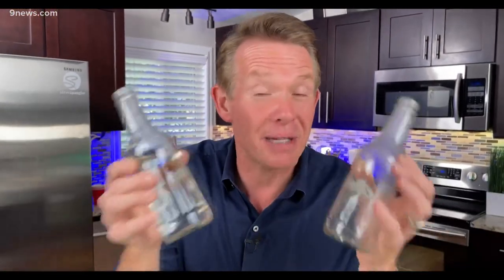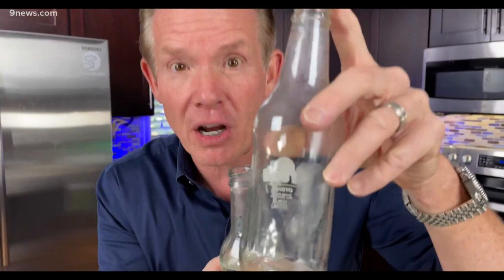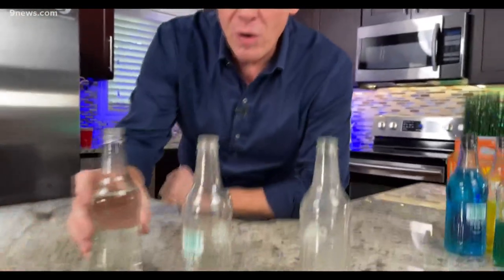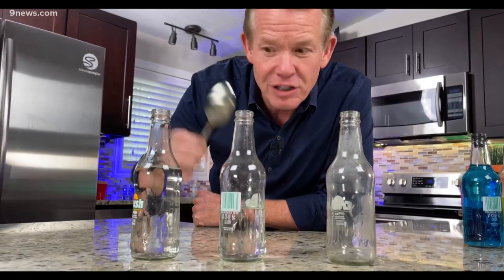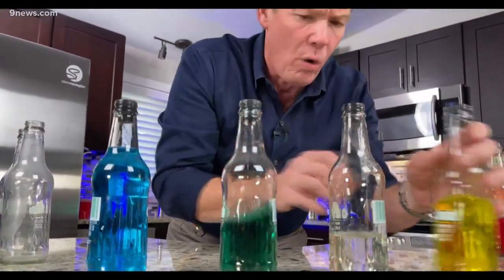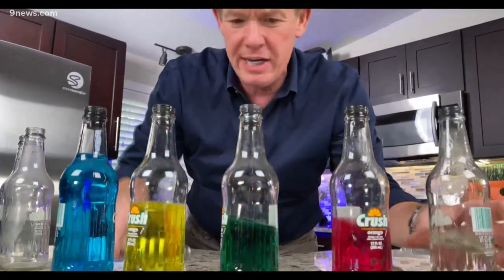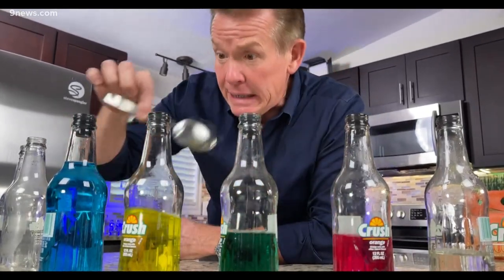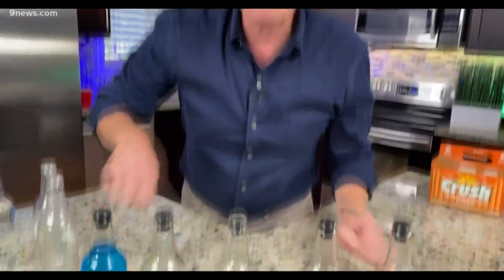Science Minute: Explaining sound and vibrations with bottles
9NEWS Science Expert, Steve Spangler, uses glass bottles to explain vibrations and sound.

9NEWS (KUSA) is located in Denver, Colorado.